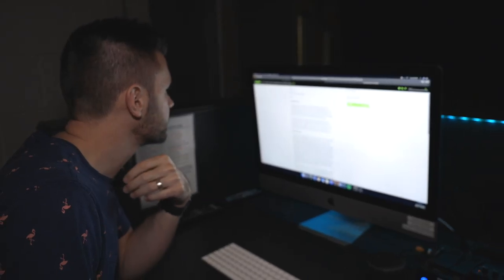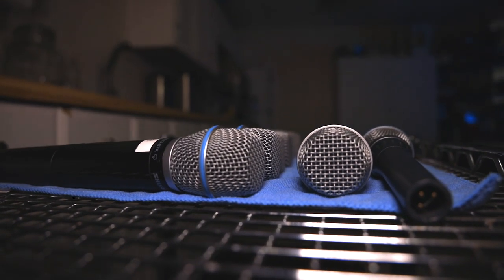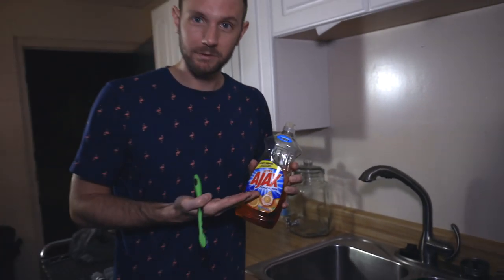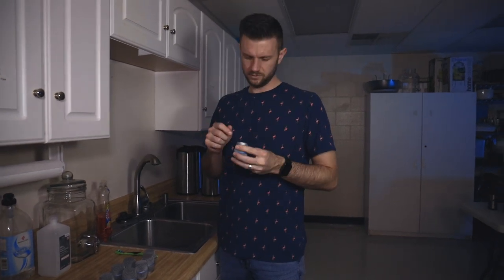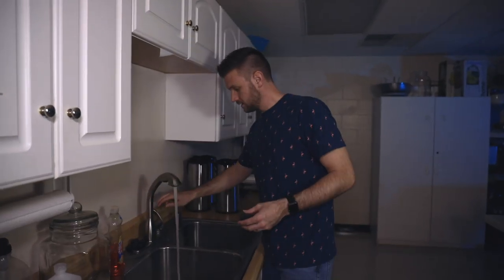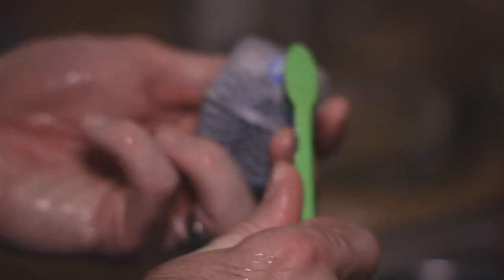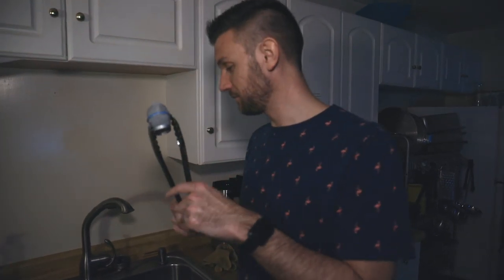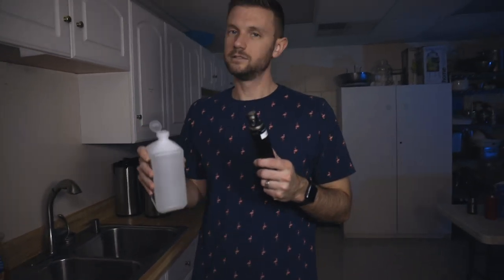Microphones Are Nasty! This is How to Clean/Sanitize Them | Shure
It’s that wonderful time of year where it seems like everyone is getting sick.😷 In this episode, I’m learning how our mic brand recommends cleaning the mic grills and trying it out on our gear so that we can setup a routine cleaning regimen to potentially stop spreading germs 🦠 with the microphones. We can’t clean them every day but cleaning at least once a month is better than nothing.

All product links help support Worship Leader Hangout financially.

CAMERA GEAR
- MAIN CAMERA
- PRIME LENSE
- ZOOM LENSE
- CAMERA B
- CAMERA B LENSE
- ND FILTER
- 2nd MIC
- MINI TRIPOD
- LED VIDEO LIGHT 1
- LED VIDEO LIGHT 2

This was my first time filming with C Log. 🙄😅 at least I tried 😎. Only gonna get better from here.